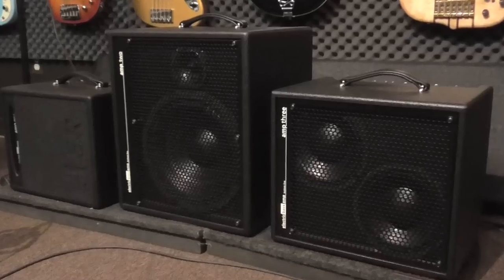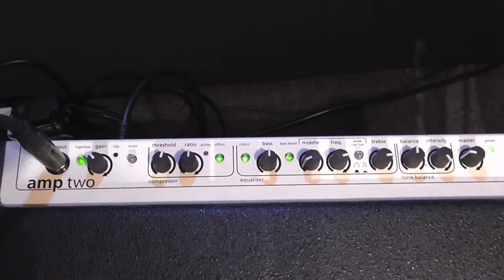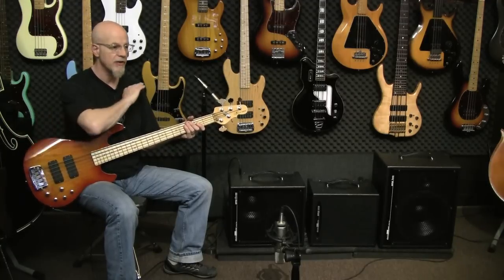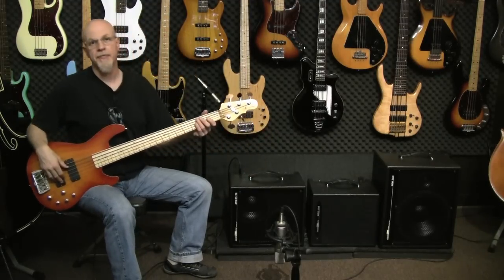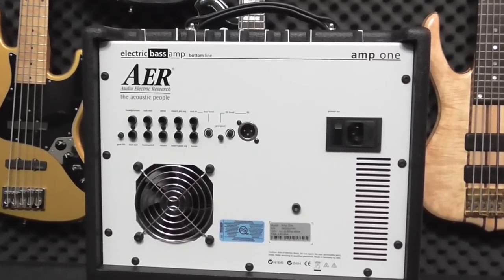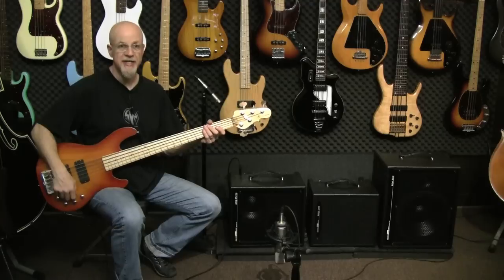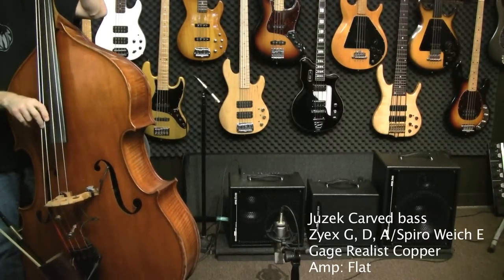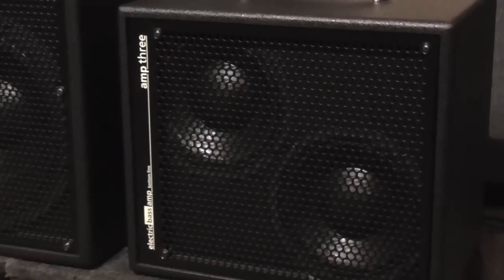AER Bottom Line Series Combo Amps, Part 2 - Amp Two & Amp Three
Ed Friedland - The Bass Whisperer demonstrates the Amp Two and Amp Three combos from the new AER Bottom Lines Series bass amps.